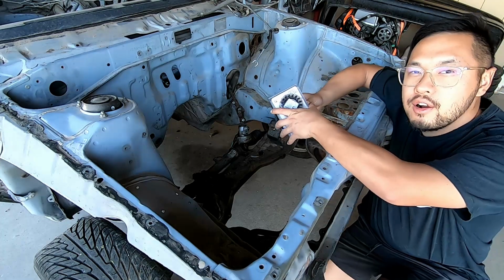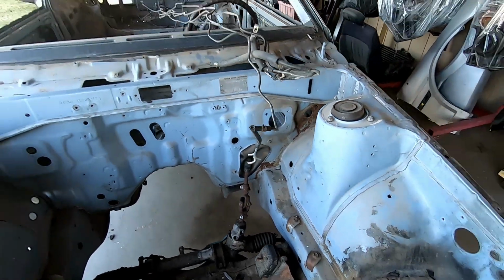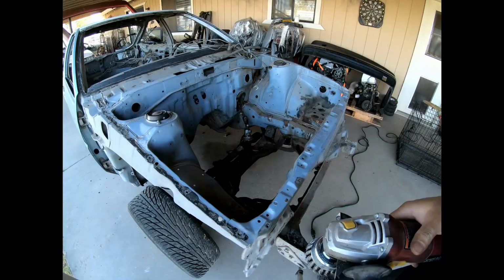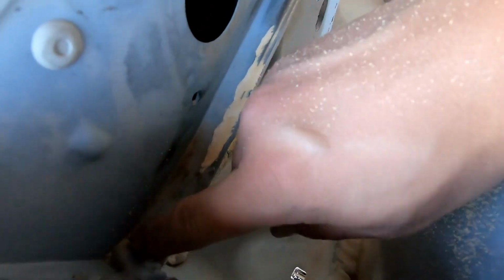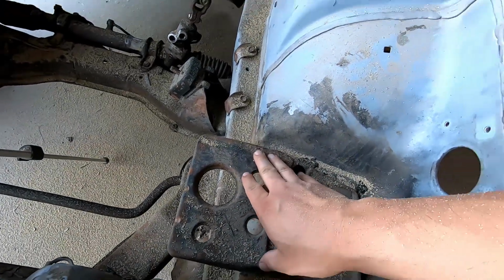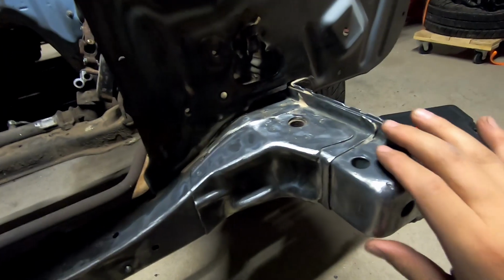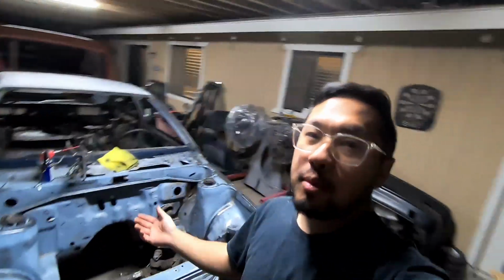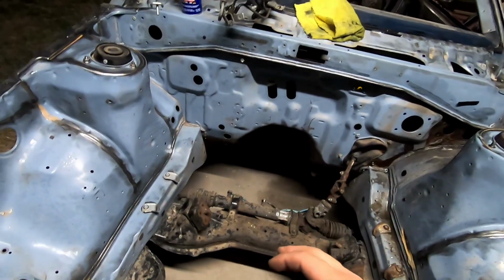Amazing tool to remove seam sealer in engine bay!